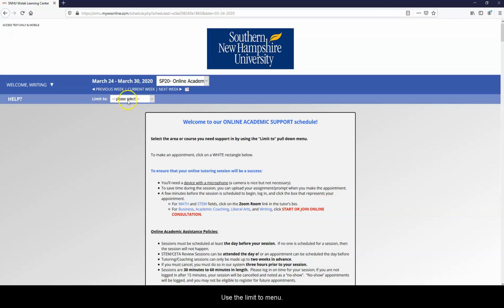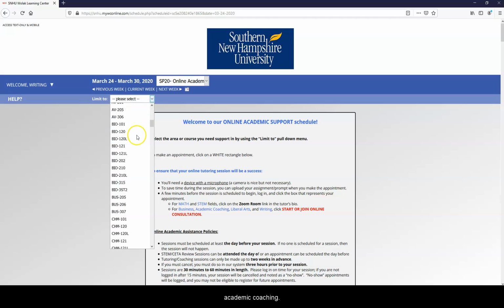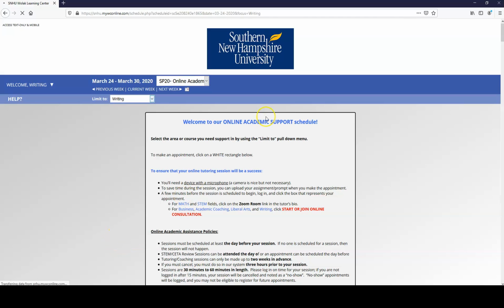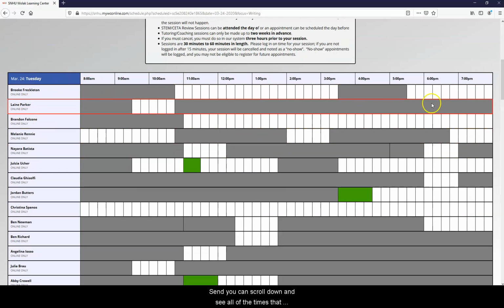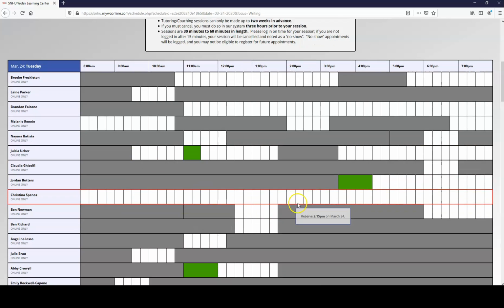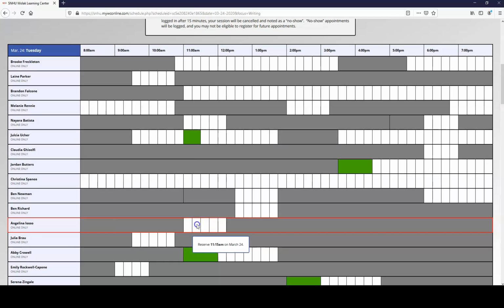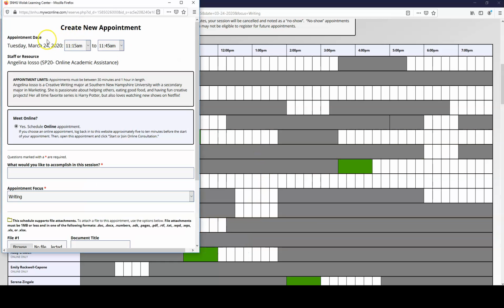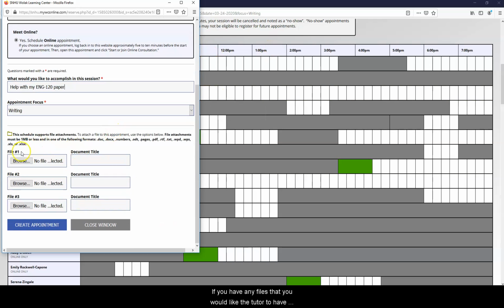How to Make An Appointment in WCOnline (Students)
This video tells SNHU students how to make an appointment in WCOnline.

Video is closed captioned.